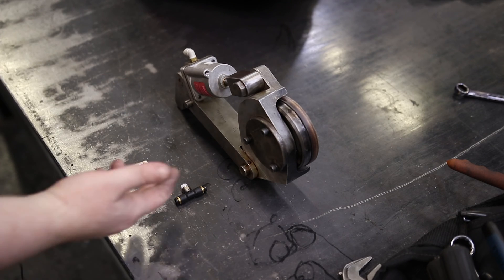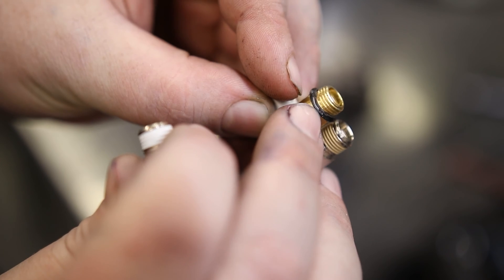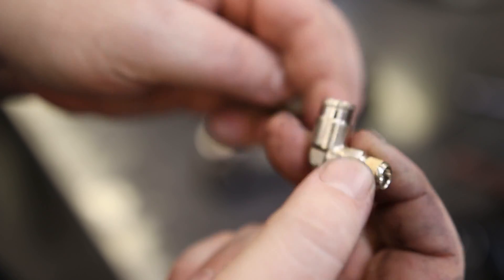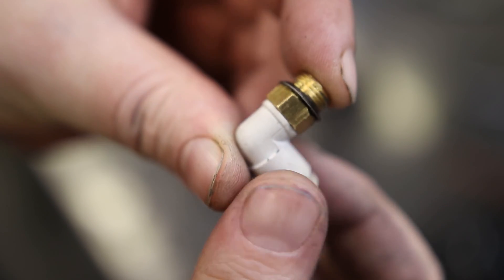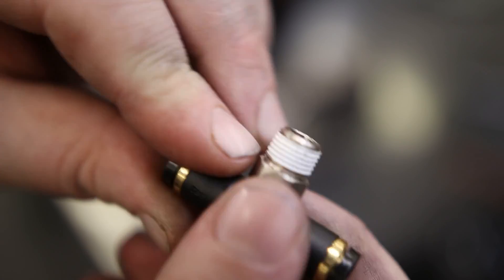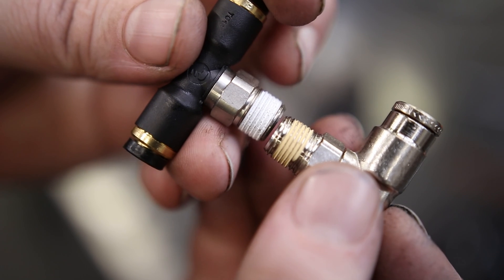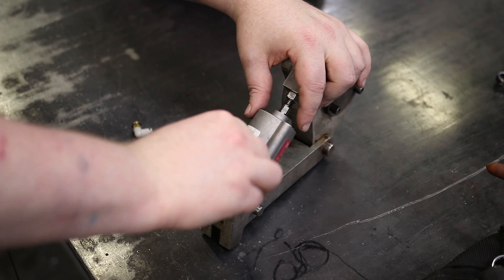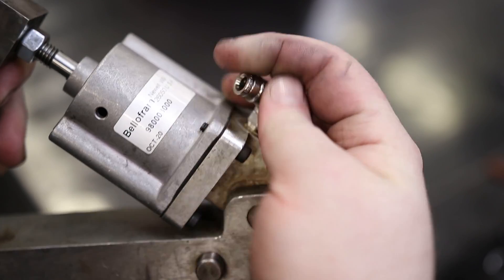Pipe Threads - NPT VS BSPT VS Universal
0:00 Comparison
0:19 Universal Thread
0:32 National Pipe Tapered (NPT)
0:34 British Standard Pipe Tapered (BSPT)
1:20 NPT in a BSPT tapped hole